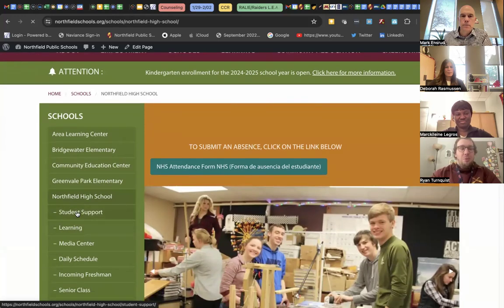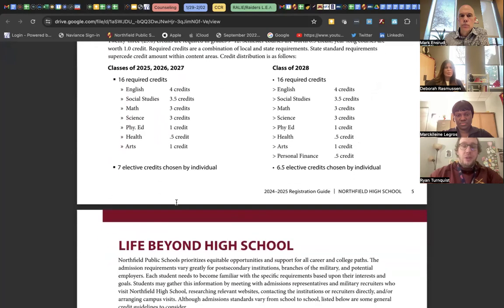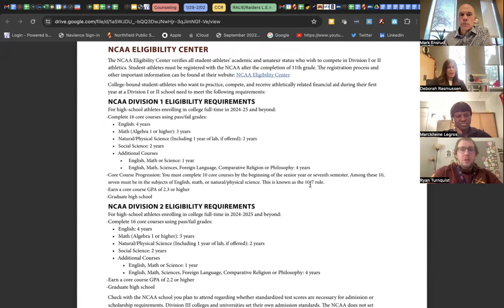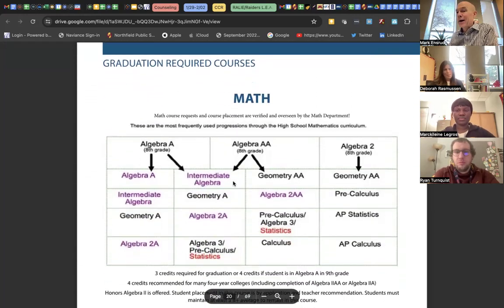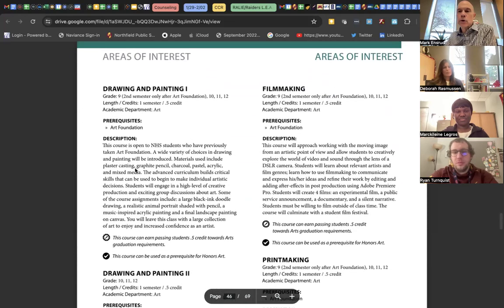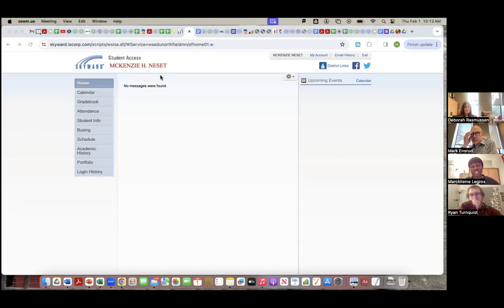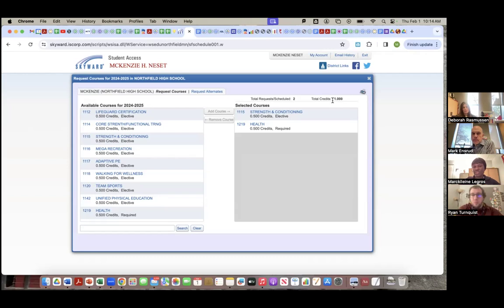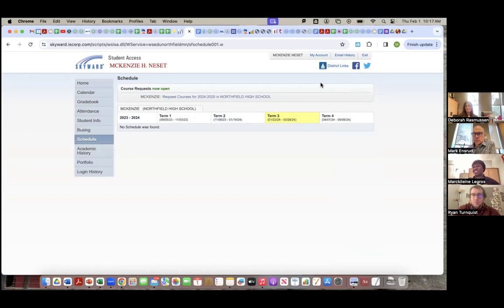9th to 10th Grade Course Requests/Registration for 2024-25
For Tuesday, February 6, CCR 9. Everything students need to know in order to request courses for next year!